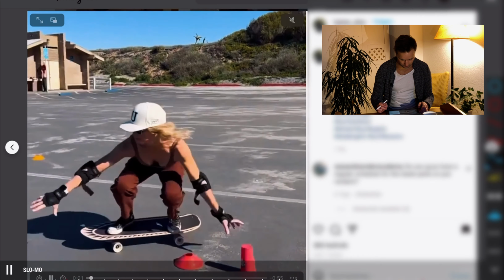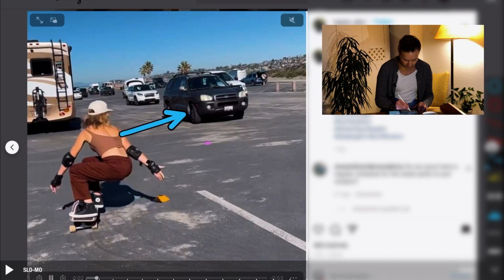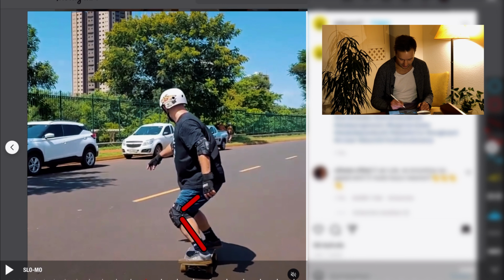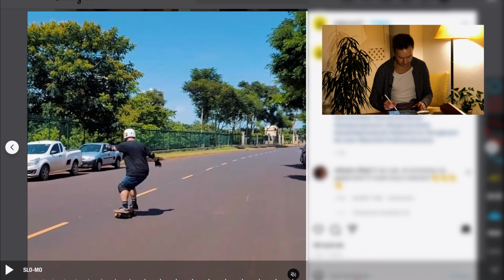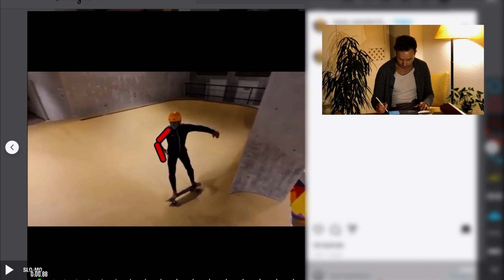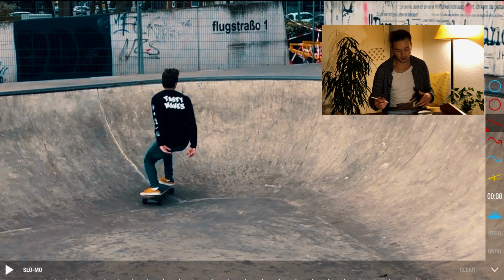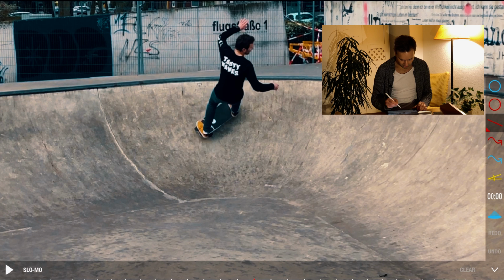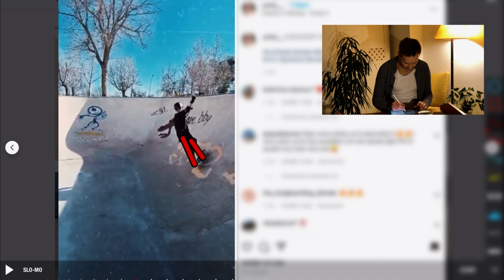Surfskate Support | Analyzing random Surfskate clips from Instagram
Video analysis is a very powerful tool in technical sports such as surfskating - yet it isn't always easy to analyze yourself or get access to a quality analysis of ones own skating. So I went and got some random surfskate clips from instagram and took the freedom to analyze them.
If you want your own clips analyzed find me on my socials -👇🏼linked below 👇🏼 - dm me, tag me or just leave a comment and we find a way to setup how you get your video to me.

Chapters

0:00 - Intro
0:23 - Why am I doing this?
0:51 - The 4 stages of Competence
1:41 - Pulling clips from Instagram
2:24 - What clips do we have?
2:35 - 1st clip Basic Turn
3:47 - 2nd clip Basic Turn
5:49 - 3rd clip Basic Turn
8:03 - Basic Turn - Showcasing my own technique
9:55 - 4th clip Bowl Skating
11:30 - Bowl Skating - How it should be done
12:40 - 5th clip Bowl Skating
14:56 - Bowl Skating good form recap
15:00 - Send me your clips
15:25 - Goodbye

You can also join my "Inner Circle" there - and get access to exclusive content, bi-weekly AMA's and much more

Be my Friend online 🥳

🎥 Links to my Videos 🎥

Surfskate 🌊🛹

Namibia 🇳🇦